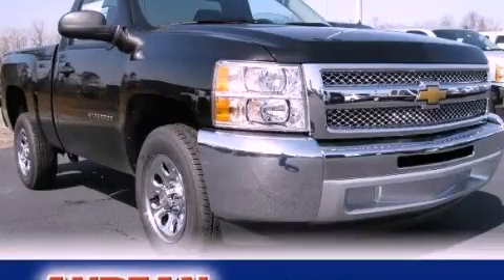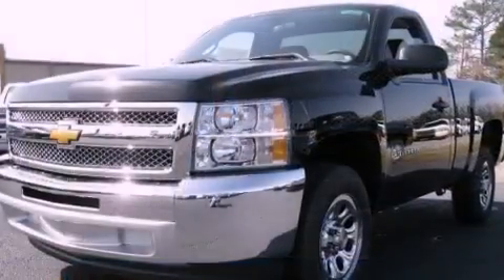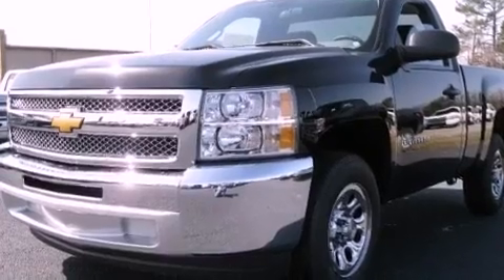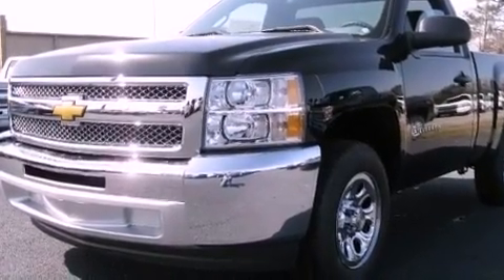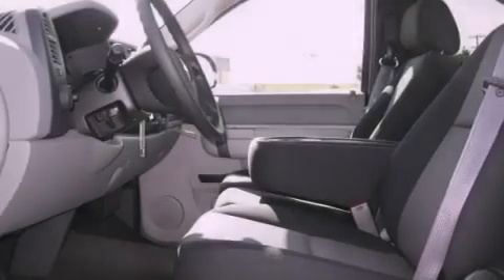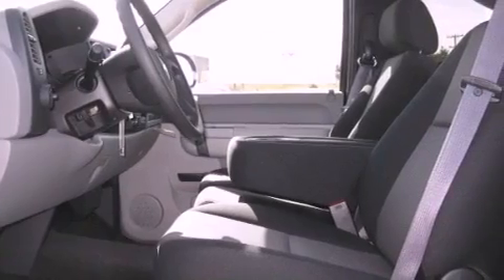2012 Chevrolet Silverado 1500 Cumming GA 30040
Year : 2012
 Make : Chevrolet
 Model : Silverado 1500
 Engine : Gas/Ethanol V8 4.8L/293
 Trans . : Automatic
 Exterior : Black
 Miles : 4
 Interior : Dark Titanium
 527 Atlanta Rd
 Cumming , GA 30040
 2012 Chevrolet Silverado 1500 Cumming GA